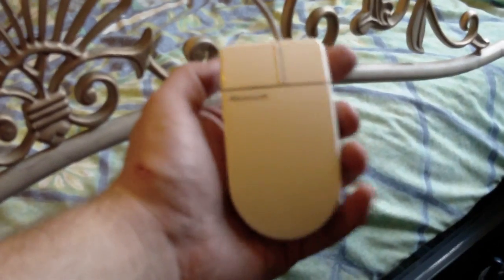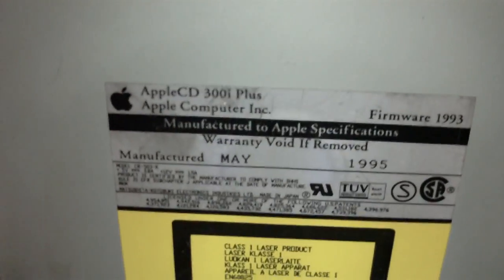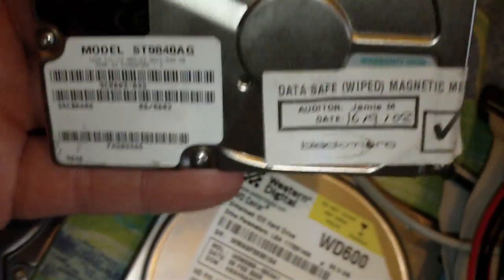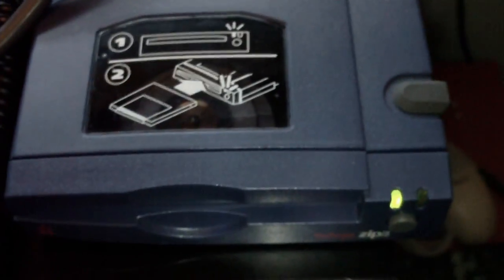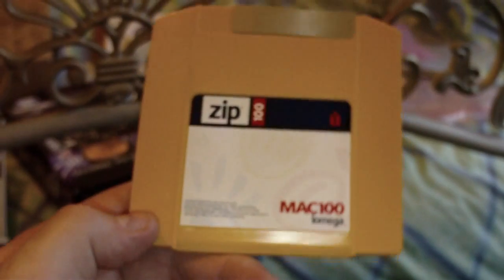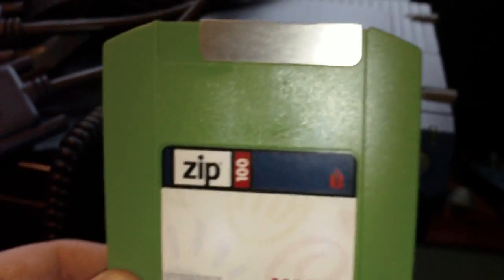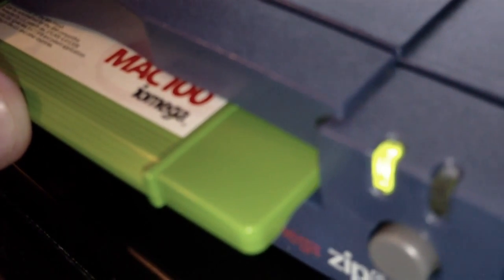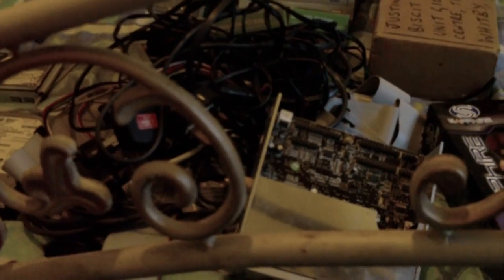Sorting my parts boxes part 1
I decided to sort out some of my parts boxes whilst looking for a few specific items. I filmed bits as I went along. Part 1 of 2